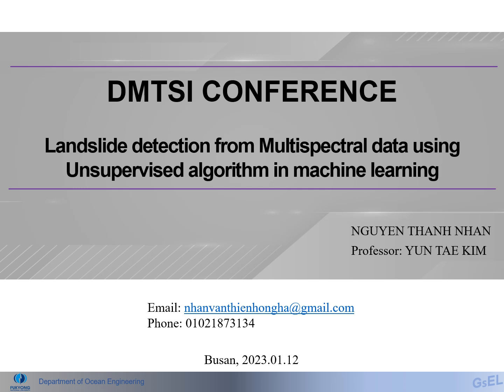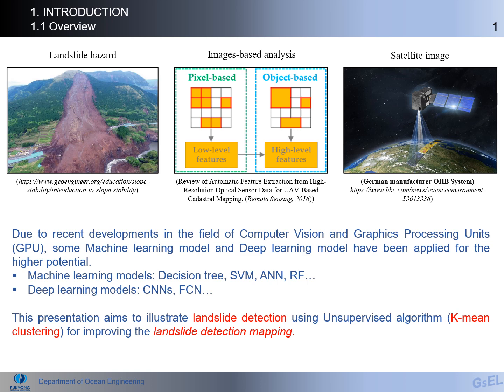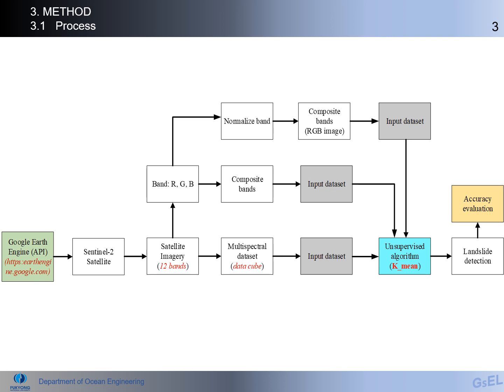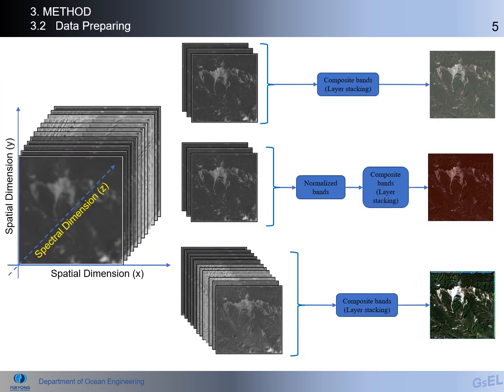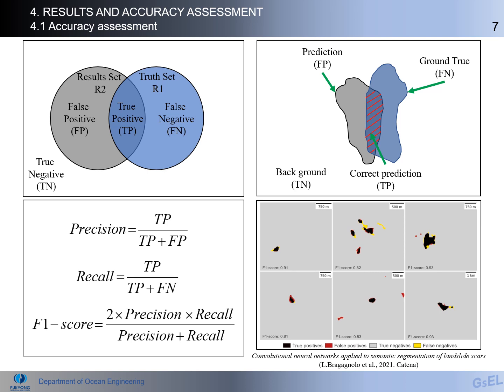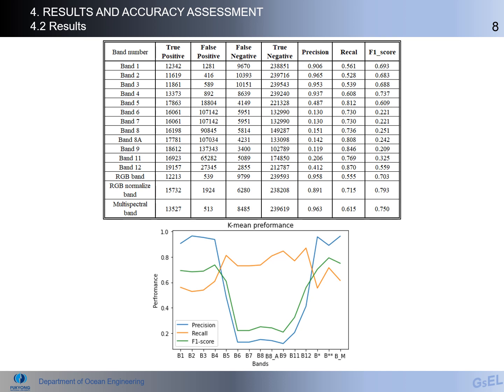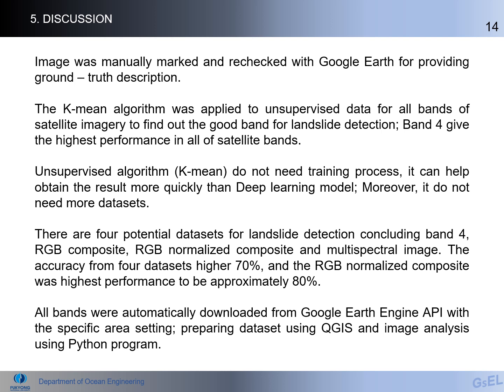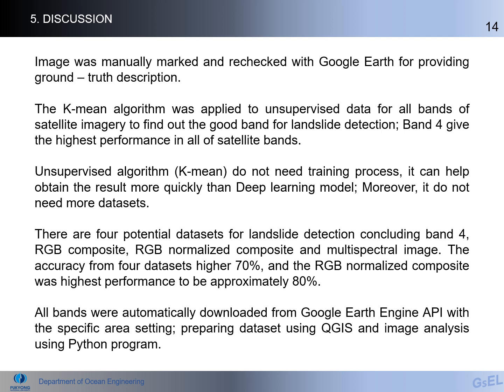Landslide detection from Multispectral data using Unsupervised algorithm in machine learning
Thanh- Nhan NGUYEN, Yun-Tae KIM*

1 Department of Ocean Engineering, Pukyong national University, 45 Yongso-ro, Nam-gu, Busan, 48513, Korea